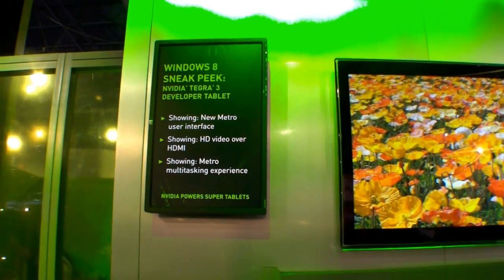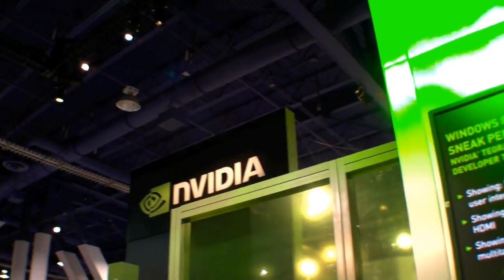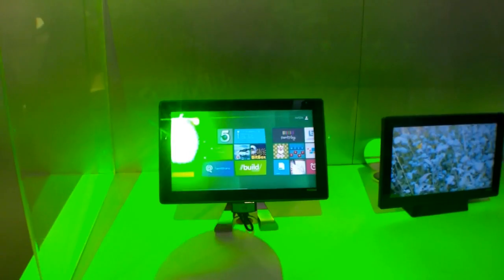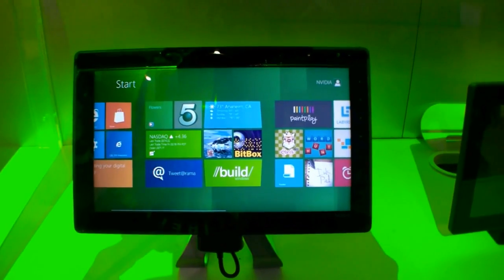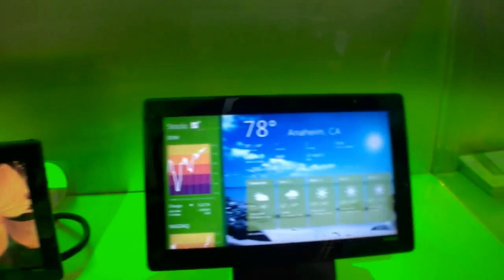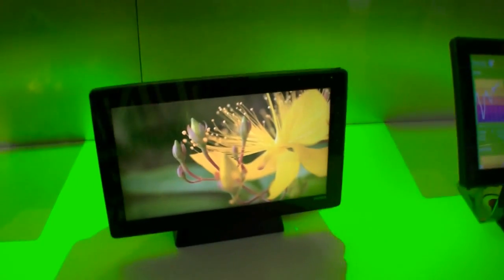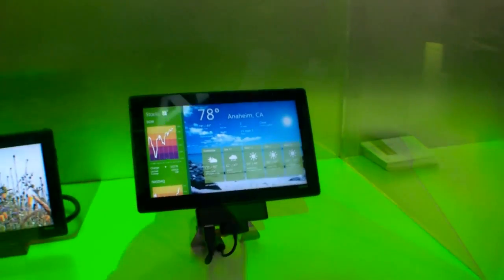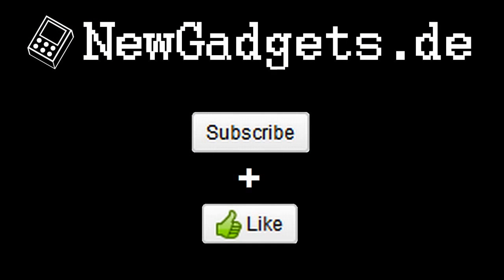Windows 8 for ARM running on an NVidia Tegra 3 Tablet